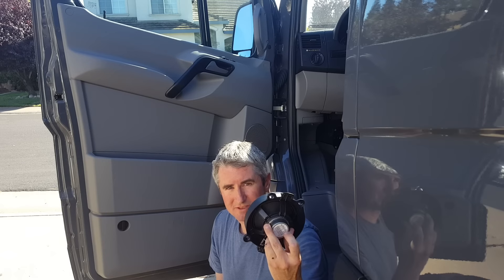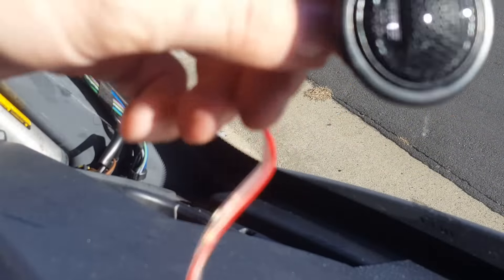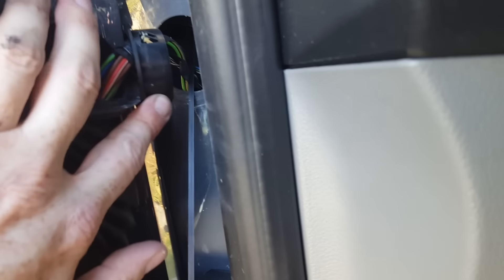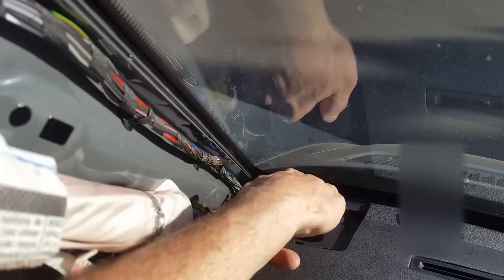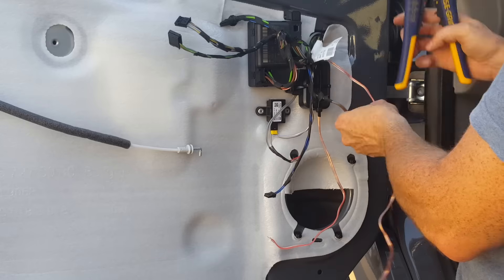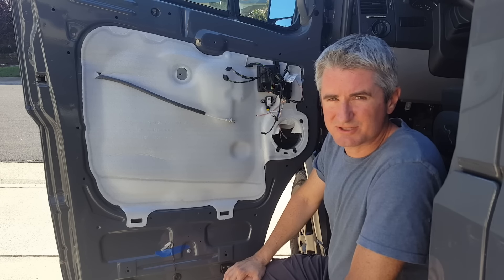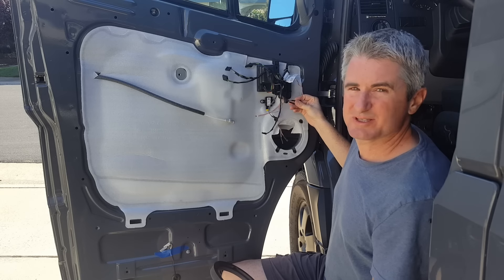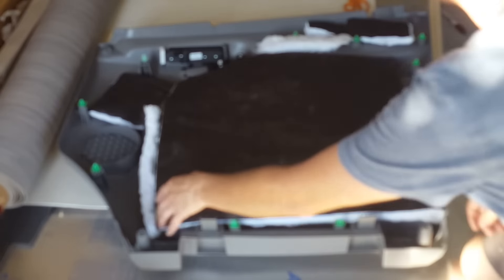Mercedes Sprinter speaker upgrade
This video shows how to install new upgraded front speakers (woofers and tweeters) in a Mercedes Sprinter.  and click on "store" in the upper right corner.

If the store does not work, here are the direct product links:
Speaker set
5.75" adapter rings (for the above speakers)
Also needed:
Four 22-16AWG insulated terminals to attach speaker wires to woofer
A few feet of speaker wire to extend tweeter wire to door

Tools used:
Body trim tools
Wire fish tape
Wire crimper
Wire stripper
Cordless drill